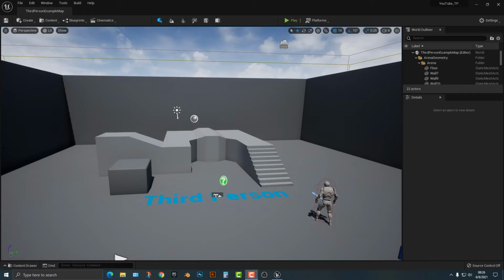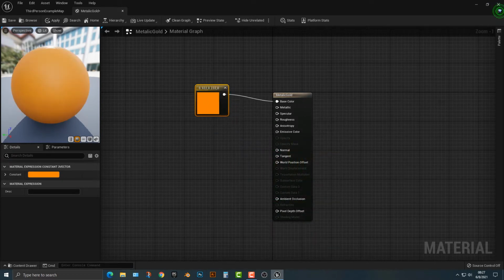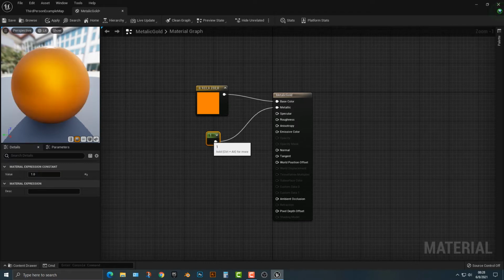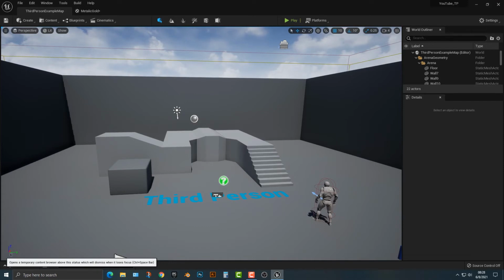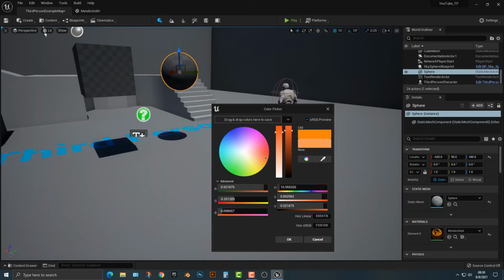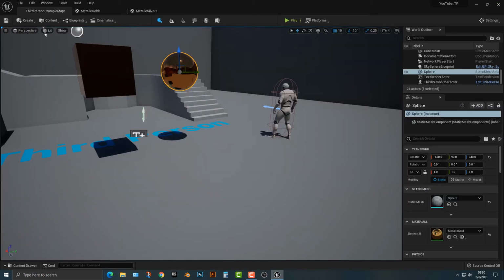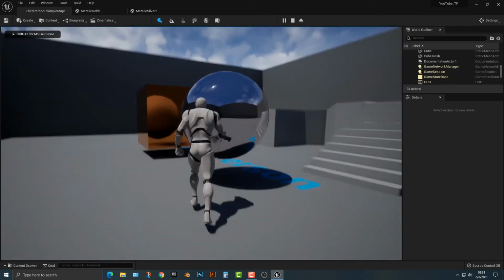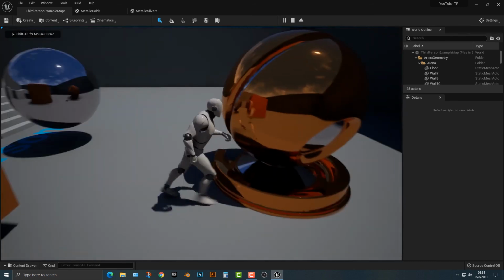Make Metallic Materials - Unreal Engine 5 UE5 Free Tutorial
● unreal engine 5 demo
● unreal 5
● game development
● game design
● how to build a game
● game development tutorial
● video games